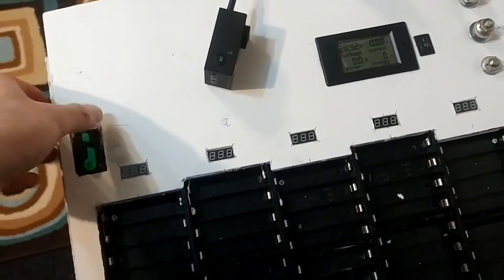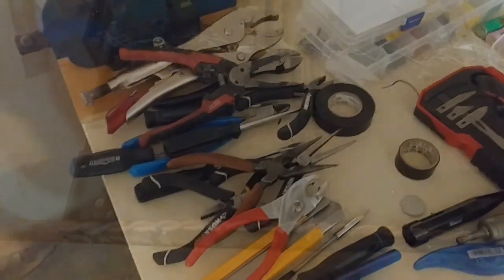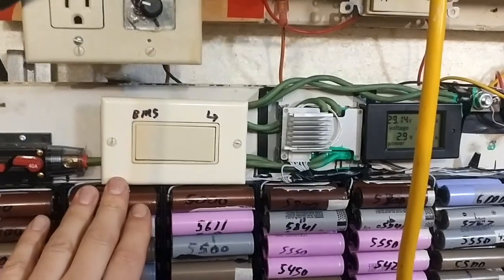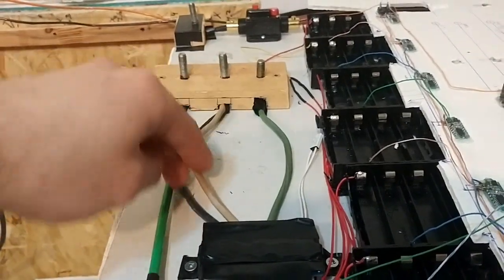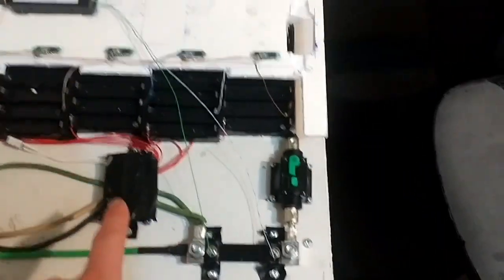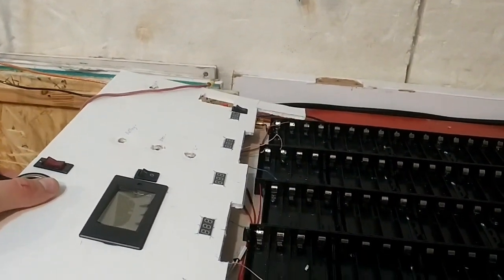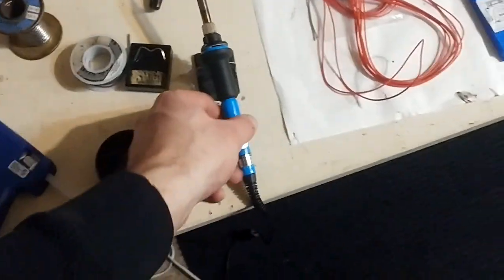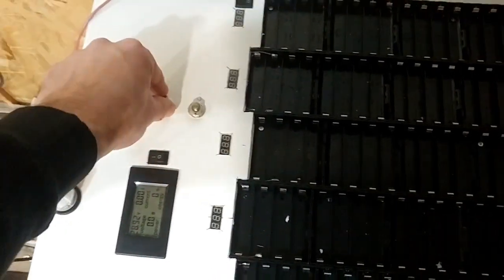Building a Modular 18650 7s Power Wall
I have made many minor changes since this video to improve and simplify the manufacturing process.

I'll make another video in a week or two of time lapse step by step building the power wall. this video is more of how I came to developing this final design. It took over a year of planning, design, test and failure to arrive at this stage. It was not easy and many parts were not available when i started building in Sept. 2017.

Hello! I'm Andy and this is my video log of designing and building the cheapest most modular and easy to fix, diagnose and build power wall. Watch my latest videos for updates and ask any questions if you're not sure.

USB output Tester
best USB phone charger 24v QC3.0 Dual USB 5-29.4vdc
mini volt meter
HW-586 battery tester
hw-586 case
spot welder:
alumina copper spot welding rod
spot welder pcb
foot pedal switch
buy an old microwave off kajiji or thrift store 800watts is good
amazon or local hardware store for wire. each wire 2.5m long
House Lighting system parts:
12-24vdc LED lights
big waterproof dpdt switch
2k Pot+cap
5.5$ 12x var pots
5$ 9x var pots with caps
5$ 200W 8A buck converter 6-40V to 1.2-36V
terminal connectors
resistor set
Fuse holder
fuse kit
7s 24v BMS Balancing boards:
32$ 60A-30A 60mA on/of sw
10$ garbage 20A 80mA no temp shut of
3.5$ 4s 40A 100mA
3.7$ 3s 40A 100mA
Wall chargers:
29$ 4A charger
37$ 5A charger
42$ 7A charger
64$ 10A waterproof
78$ 15A
ISDT T8 BattGo 1-8s 30A balancer

18650 holder 4x
4x1 screws
Fuse wire 30 AWG Tinned Cu 28$ 3140'x0.0100"
dc breakers (20,30,40,50...100Amp)
Cable lugs 8awg 5/16"
2,3,4,5 or 6p tabbing wire
18650 spacers pack
1m pvc heat shrink 150mm 4x? spacers
12vdc desktop computer ATX power supply
buck to 12vdc converter
5$ 200W 8A buck converter 6-40V to 1.2-36V
11$ 300w 20A buck
19$ 6A buck boost 10-40 to 0-38v
7$ 15A 400w boost converter
14$ 5A MPPT CC/CV buck converter 6-36v to 1.25-32v
50$ mpt-7210A mppt boost
20$ pwm 20A 29.4v solar charge controller
A/C power supply:
Male Power Socket 10A 250V 3Pin IEC320 C14 Inlet
110ac to dc power supplies
DIY SOLAR PANEL PARTS:
60 cell panels are best for 7s 29.4v systems
photo resistor kit
5x 5K Potentiometer 15mm ON OFF Switch
2$ 5x DPDT on/off/on clip-in
2.4$ 5x DPDT on/off/on screw-in
2$ 20x SPDT micro switch
2$ 5x SPDT switch
Dremel saw blades
Dremel discs
Dremel guide